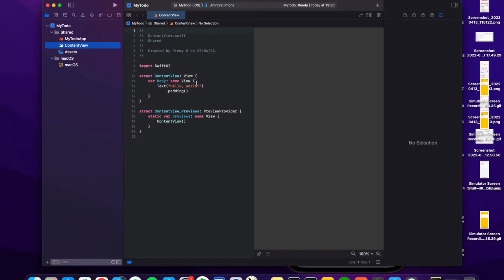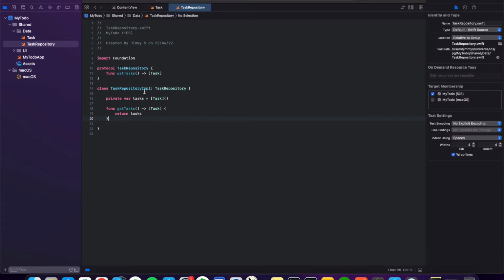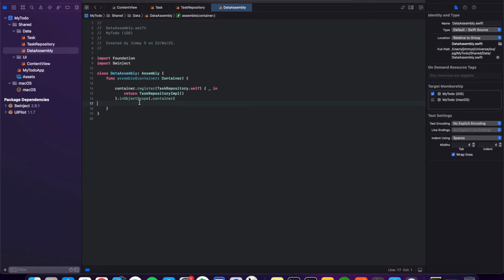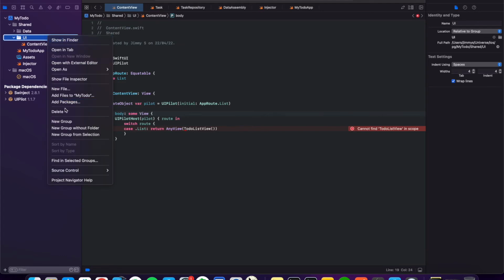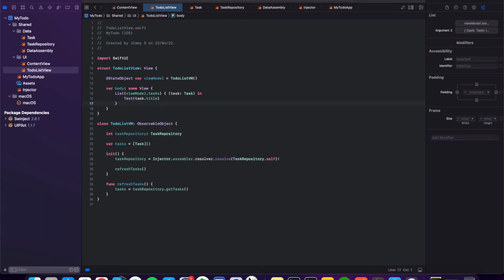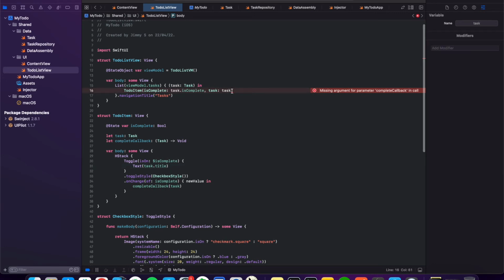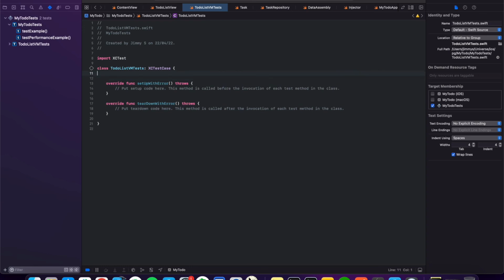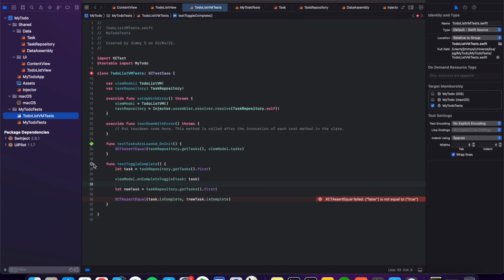The Ultimate Guide to iOS unit testing with best practices — Part 1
This is an ongoing series on writing Unit tests with best practices where we develop a TODO app with Effective tests.

We will develop a TODO app with list screen in this part using:
 - SwiftUI with UIPilot navigation
- MVVM architecture
- Swinject for dependency injection